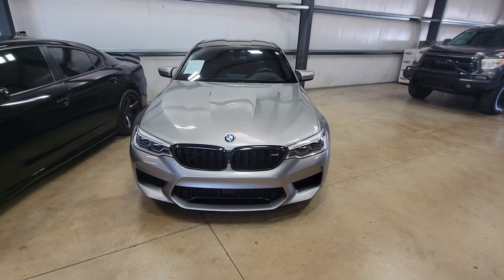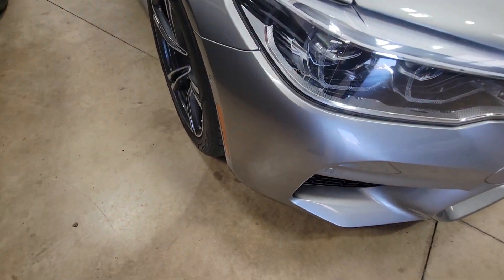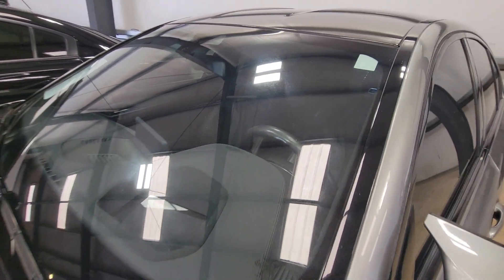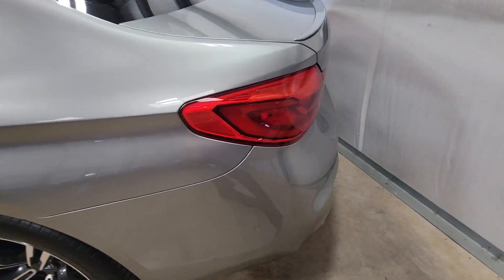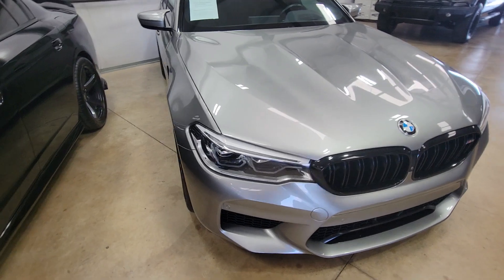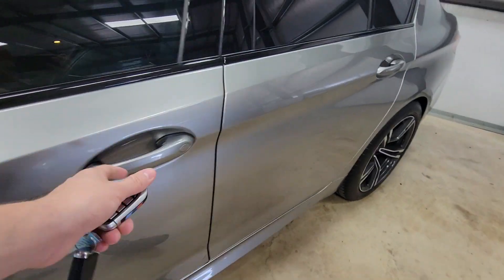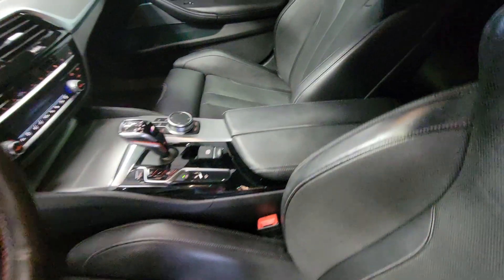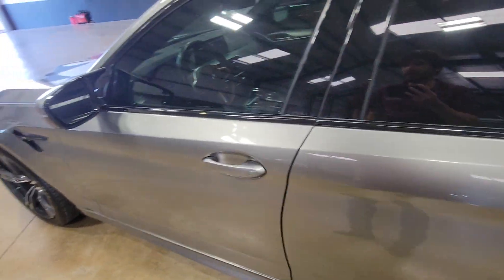2020 BMW M5